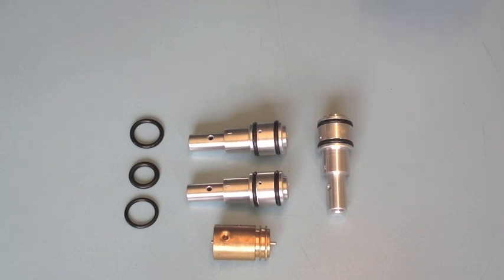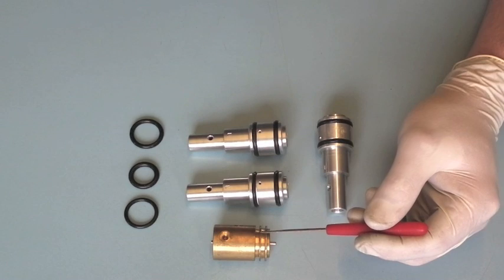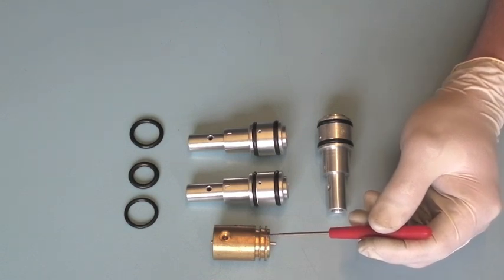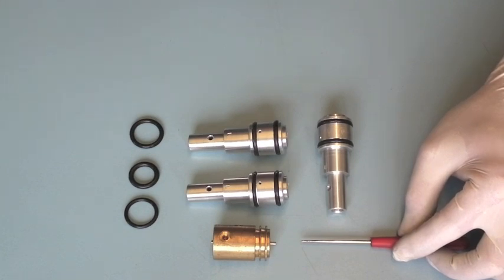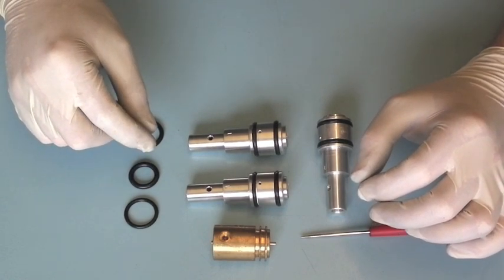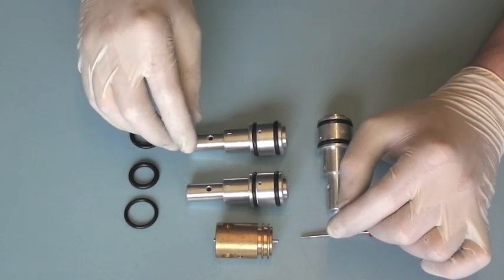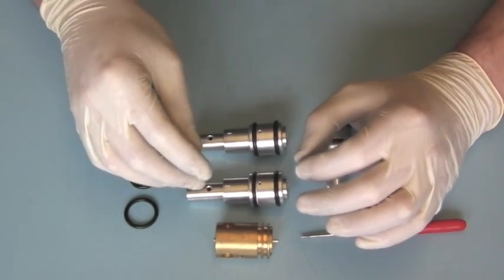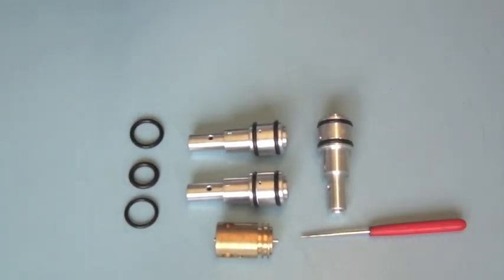Airgun / PCP 0-Ring Seals Pt. 2-3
A video to inform you a little more about O-rings seals. The most vital part of your PCP airgun that you never think about - Until your airgun leaks.

If you are unable to get the correct size O-ring seals for your job, the part / s are out of standard specification range, not perfectly round or you cannot polish all the marks out of the inside of your air reservoir / tanks bore & so affecting an air tight seal with correct O-rings is proving impossible. Here are some hopefully helpful tips to see you on your way to success.

Airgun Regulators Available For Many PCP's By Contact this You Tube Channel

PTFE Information:

Polytetrafluoroethylene (PTFE) is a synthetic fluoropolymer of tetrafluoroethylene that finds numerous applications. The best known brand name of PTFE is Teflon by DuPont Co.

PTFE is a fluorocarbon solid, as it is a high-molecular-weight compound consisting wholly of carbon and fluorine. PTFE is hydrophobic: neither water nor water-containing substances wet PTFE, as fluorocarbons demonstrate mitigated London dispersion forces due to the high electronegativity of fluorine. PTFE has one of the lowest coefficients of friction against any solid.

PTFE is used as a non-stick coating for pans and other cookware. It is very non-reactive, partly because of the strength of carbon--fluorine bonds, and so it is often used in containers and pipework for reactive and corrosive chemicals. Where used as a lubricant, PTFE reduces friction, wear, and energy consumption of machinery. It is also commonly used as a graft material in surgical interventions.

It is commonly believed that Teflon is a spin-off product from the NASA space projects. Though it has been used by NASA, the assumption is incorrect.[2]